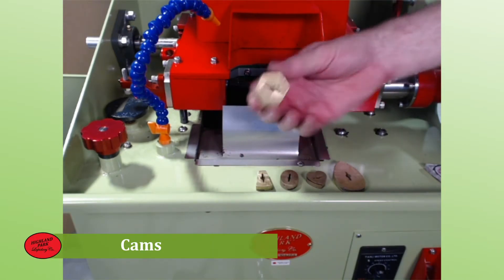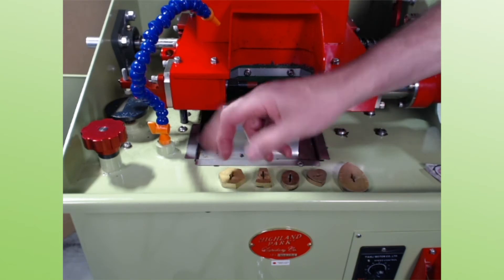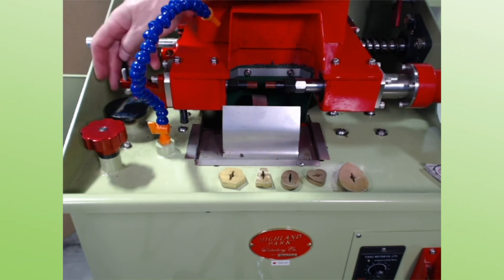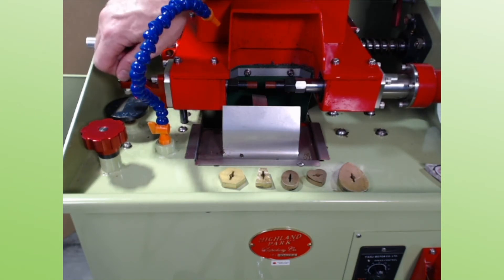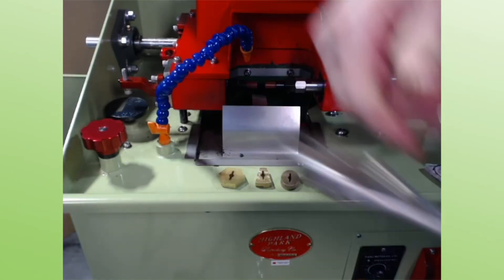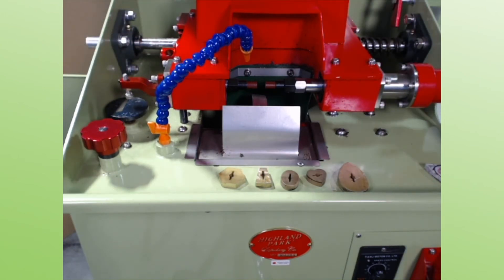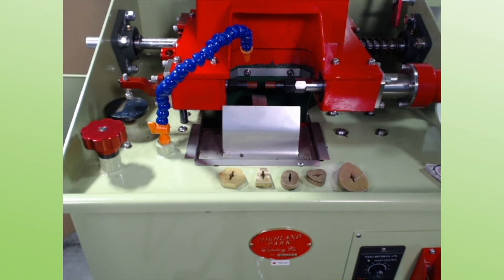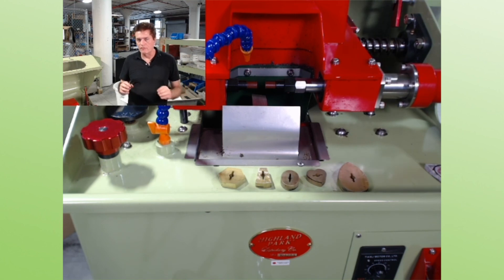Shaping Machine: What are cams?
What are cams? Watch this video of Highland Park Lapidary's GM Sherman Rowland so that you'll see what they look like and how they can help you in creating a wide variety of shapes!

💫About Highland Park Lapidary💫

We love to cut rock. It’s our passion for cutting that has led us to build equipment that enables many hours of pleasurable and productive cutting. We feel it’s essential to know something about cutting to design and build quality lapidary tools. We encourage you to compare our products to anyone in the industry. You’ll discover what many others have already found out — our durable, quality equipment will perform for lifetimes of cutting — at a cost far less.